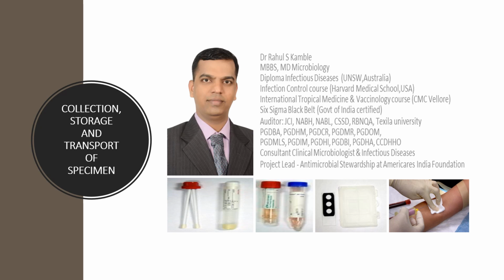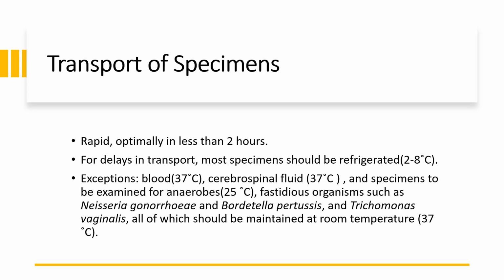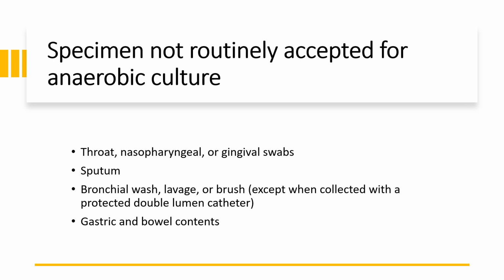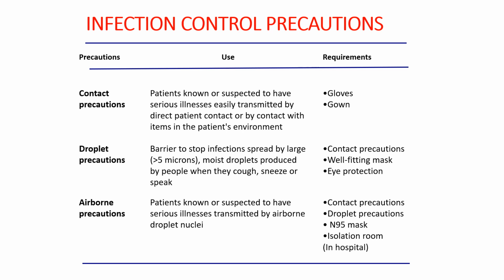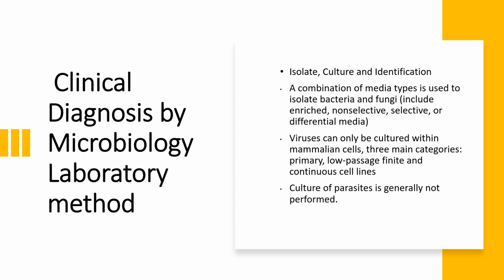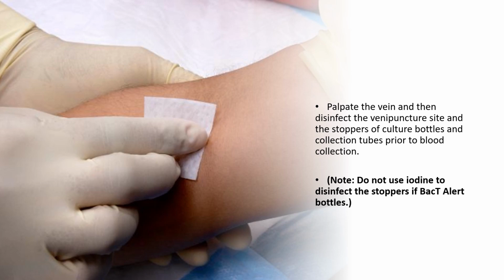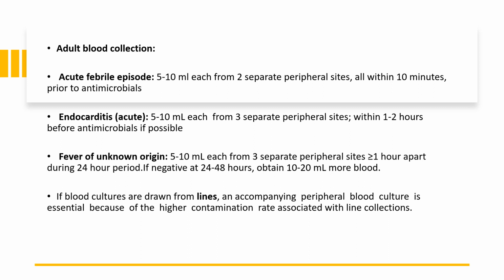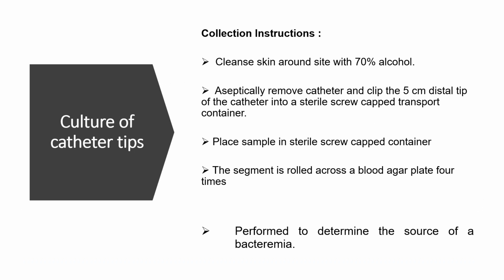SAMPLE COLLECTION IN MICROBIOLOGY 1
SAMPLE COLLECTION IN MICROBIOLOGY

The clinical microbiology laboratory plays a critical role in the timely identification  of microbial pathogens, performance of susceptibility testing, identification and  molecular epidemiologic investigation of local outbreaks of infection, and  resistance surveillance
These roles are in flux: changing breakpoints in Gram-negative bacteria, advances in  molecular diagnostics and rapid testing, improved computer surveillance, and use of  biomarkers to potentially avoid the need for extended courses of broad-spectrum  empirical therapy
The ASP includes the clinical microbiologist as an integral member of the AST to  assist in the prudent use of antimicrobials and direct appropriate therapy based  on local guidelines
 Development and publication of the antibiogram
 Prioritization of tested antimicrobials
 Selective reporting of susceptibility profiles
 Clonal characterization of resistant and outbreak strains

The goal of microbiologic evaluation is to provide accurate, clinically pertinent results in a timely manner. The quality of the specimens submitted to the microbiology laboratory is critical for optimal specimen evaluation.
The general techniques of specimen collection and handling have been established to maximize the yield of organisms and isolate relevant pathogens from specimens obtained from different body sites.
Valid interpretation of the results of culture can be achieved only if the specimen obtained is appropriate for processing. As a result, care must be taken to collect only those specimens that may yield pathogens, rather than colonizing flora or contaminants. Specific rules for the collection of material vary, depending upon the source of the specimen, but several general principles apply.

PGDBA|PGDHM|PGDCR|PGDMR|PGDOM|
PGDMLS|PGDIM|PGDHI|PGDBI|PGDHA|CCDHHO